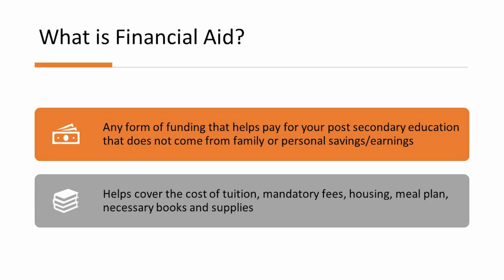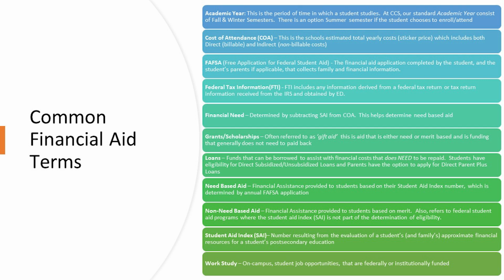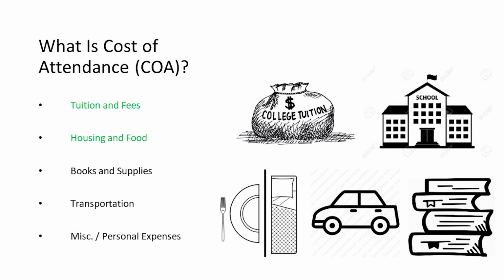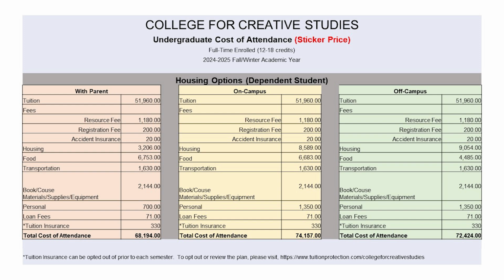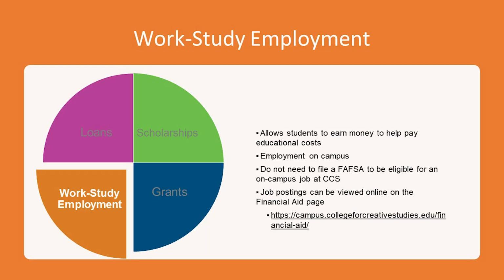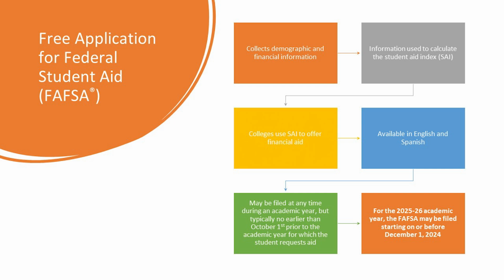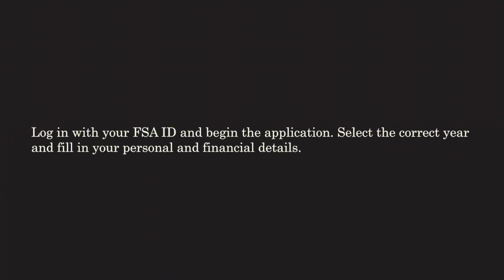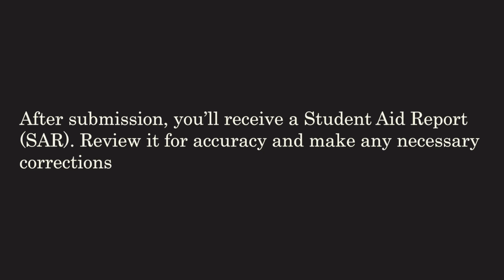Understanding Financial Aid at CCS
Join CCS Director of Financial Aid, Mathew Catanese, for a comprehensive overview of financial aid at the College for Creative Studies.

In this video, Mathew breaks down key topics to help you better understand the financial aid process, including:

Common financial aid terminology
Understanding the cost of attendance at CCS
Types, categories, and sources of financial aid
How the FAFSA works and why it matters

Whether you're a prospective student or a parent navigating college finances, this video will give you helpful insights to guide you through the process.